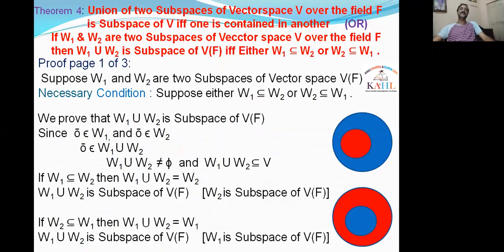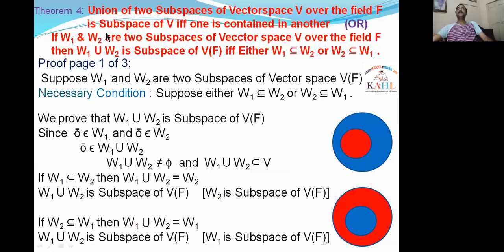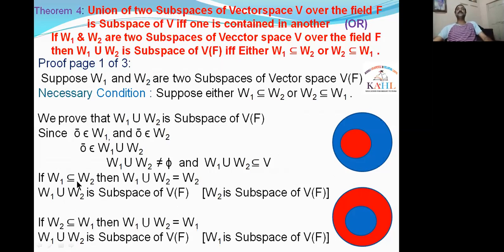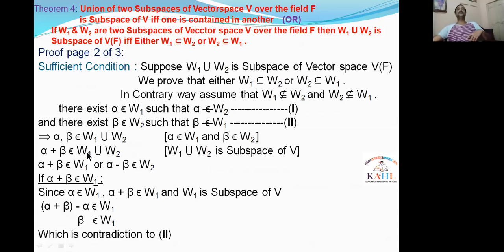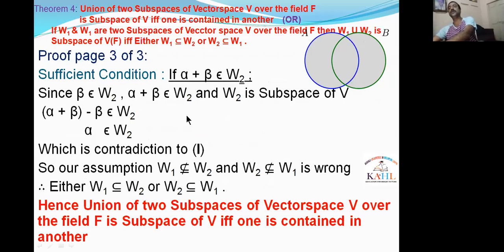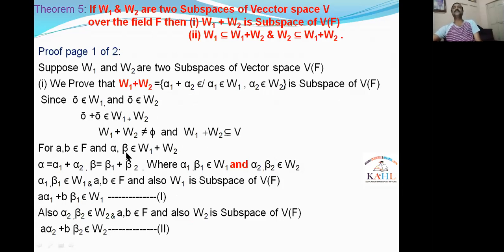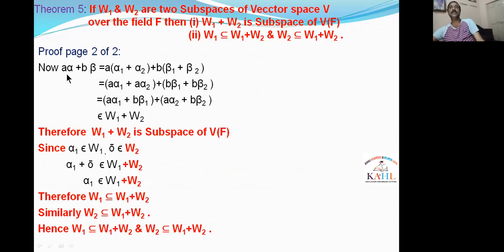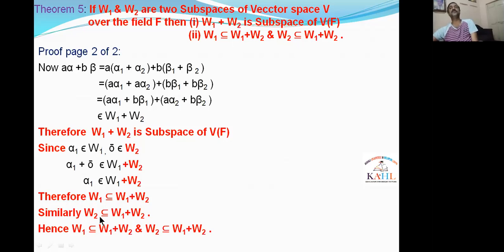MATHS 3BSC LA UNIT1 CLASS3 GK PPT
MATHS 3BSC Linear Algebra sem5 paper6 UNIT1 CLASS3 GK PPT